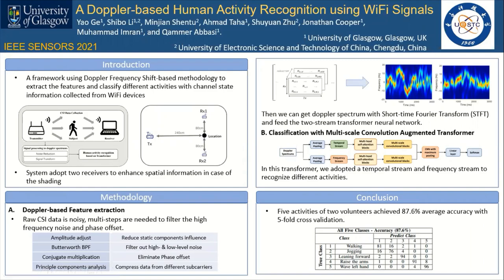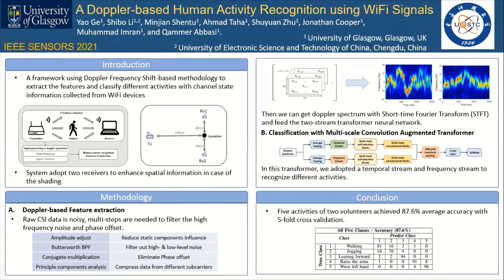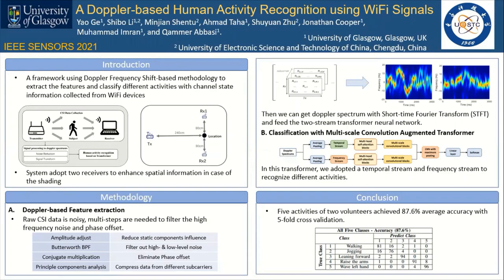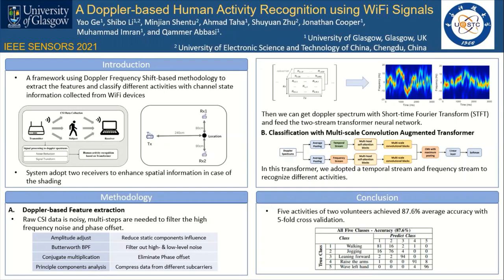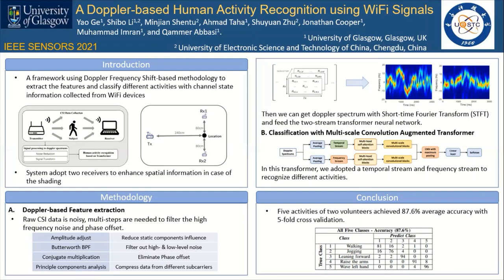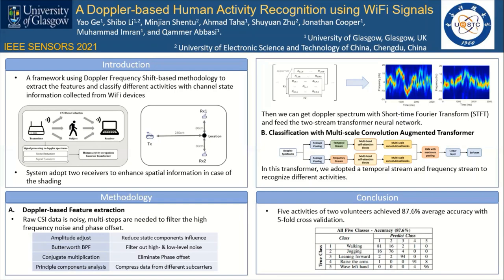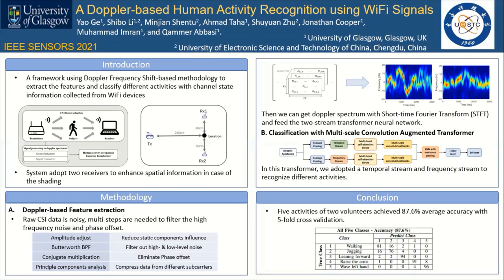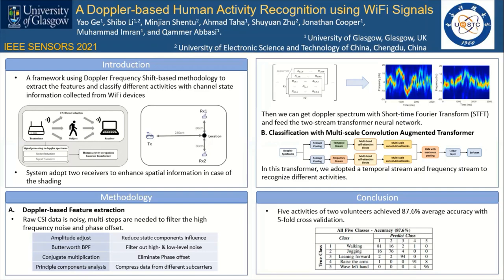A Doppler-Based Human Activity Recognition System Using WiFi Signals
Title: A Doppler-Based Human Activity Recognition System Using WiFi Signals

Author: Yao Ge{2}, Shibo Li{1}, Minjian Shentu{1}, Ahmad Taha{2}, Shuyuan Zhu{1}, Jonathan Cooper{2}, Muhammad Ali Imran{2}, Qammer H. Abbasi{2}

Abstract: WiFi-based human activity recognition has drawn a lot of attention in recent years due to the low cost and high popularity of WiFi devices. The wireless monitoring system is able to efficiently detect abnormal activities like falling and body shaking, without privacy invasion. In this paper, we propose a framework using Doppler Frequency Shift-based methodology to extract the features and classify different activities with channel state information collected from WiFi devices. The experimental results demonstrate the reliability of our method for the application of activity recognition.